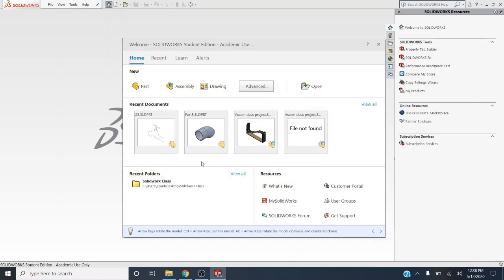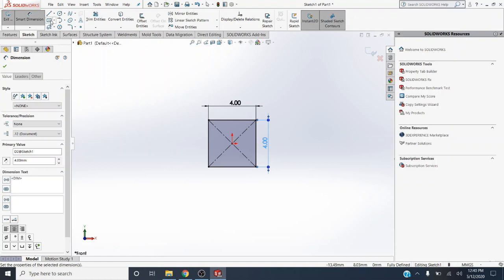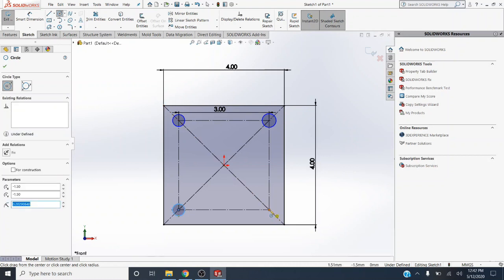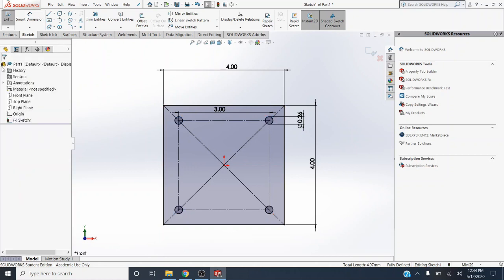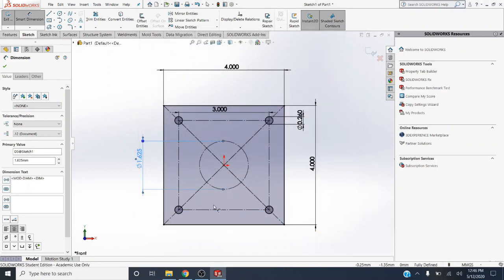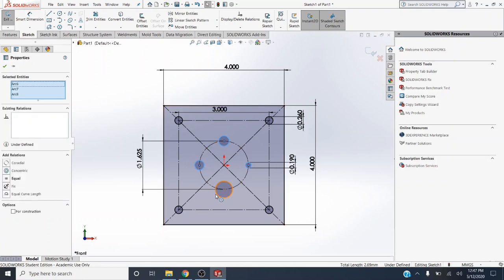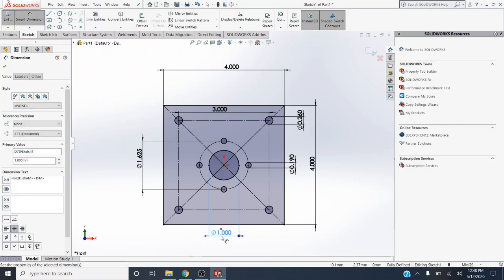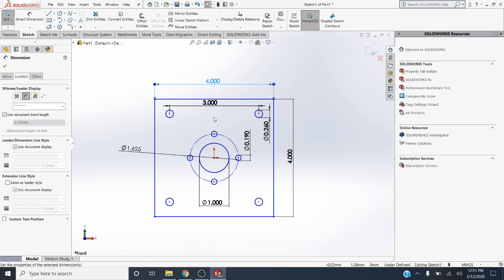SolidWorks Tutorial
Hello everyone this is baisc Solidwork tutorial. In this tutorial we will start in part and go over baisc sketch tools.